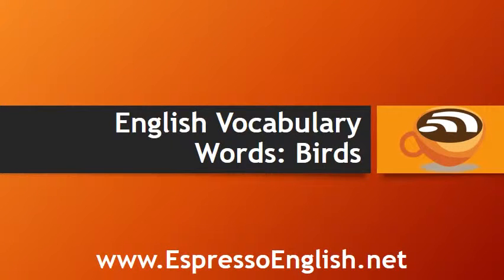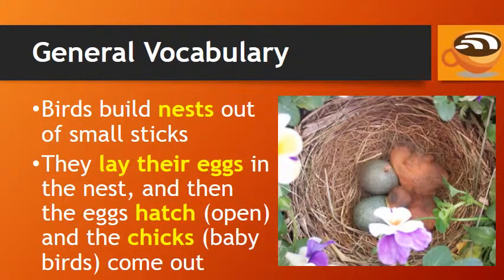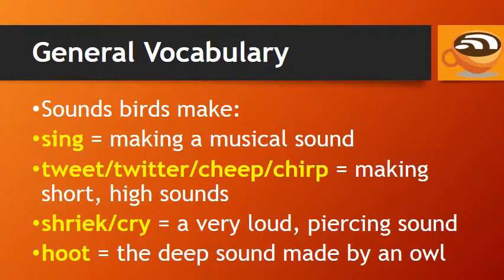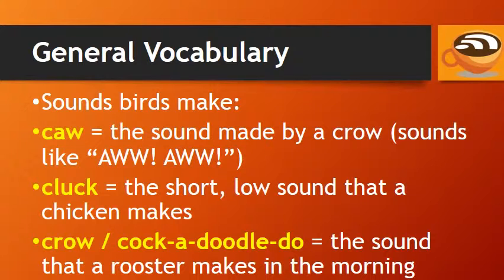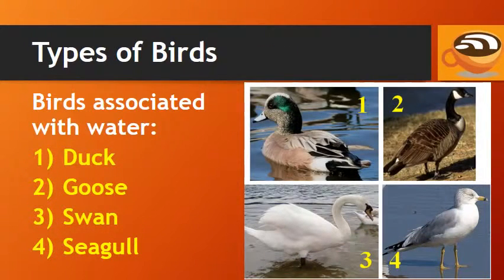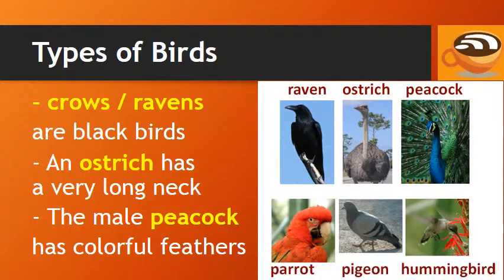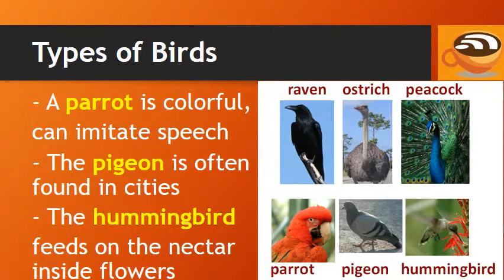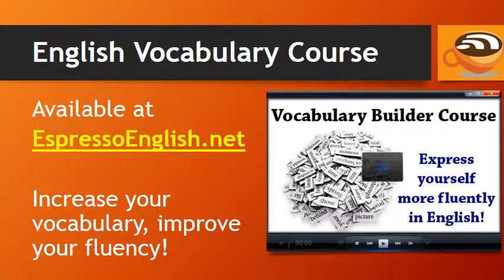Learn English ☆ Vocabulary: Birds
) In this video you will learn some English Vocabulary Words for Birds.

All words are put into practical use in simple example sentences. Improve your English and Expand your vocabulary knowledge.